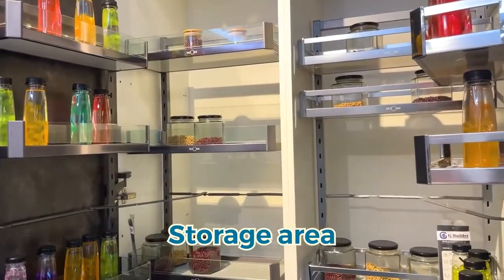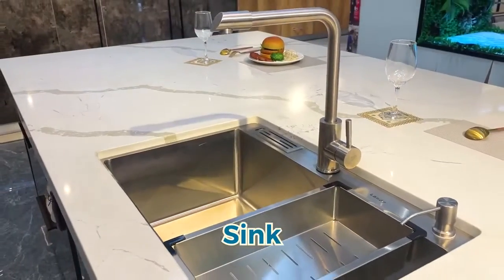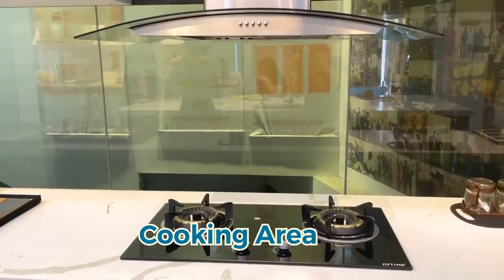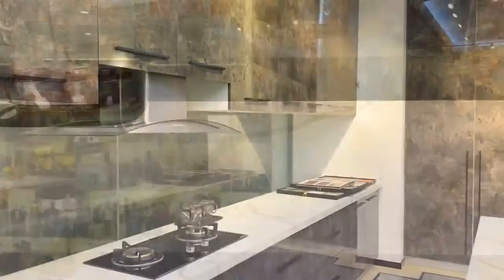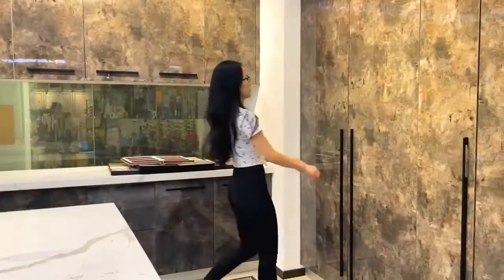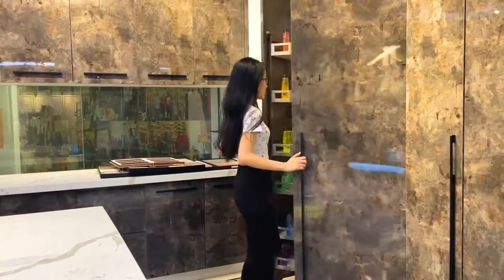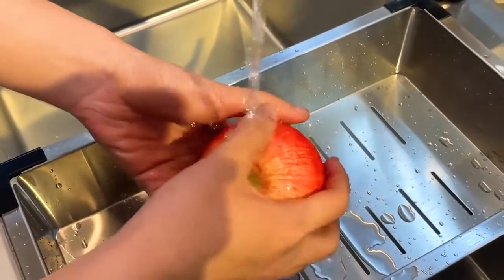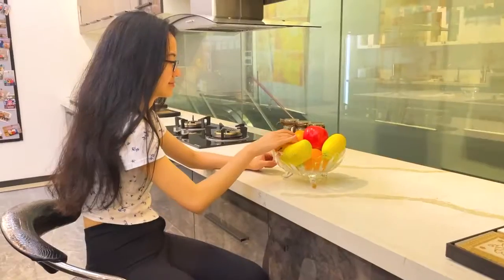How to Design Kitchen Cabinets for Your House & Apartment | China One Stop Kitchen Cabinet Supplier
👉This is our buying guide about Design Kitchen Cabinets from China
👉George Buildings is your best choice get a better kitchen cabinets purchasing experience.
👉We provide you with best custom kitchen cabinets solution services.

George Buildings is your affordable one-stop shop building materials supplier in China. We provide consultancy, design, building materials supply for your residential, real estate & hospitality project around the world.